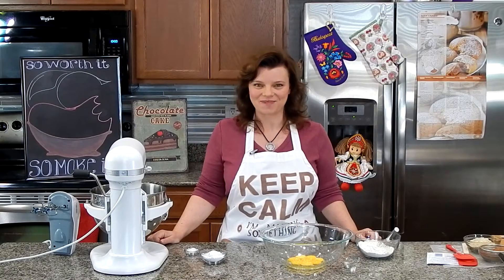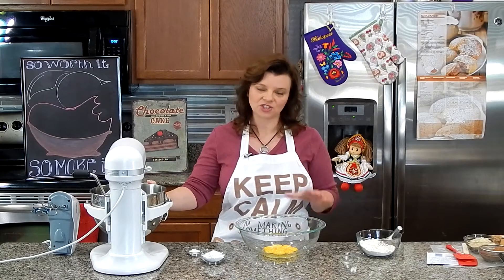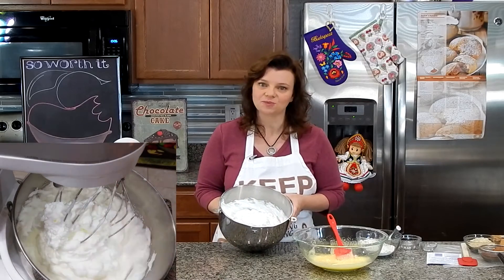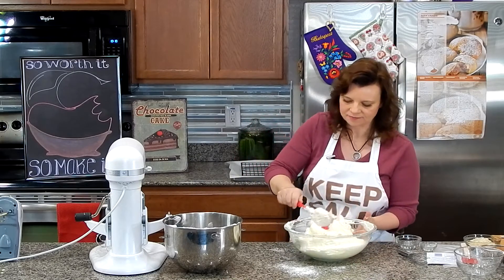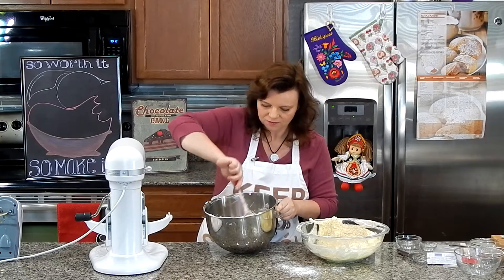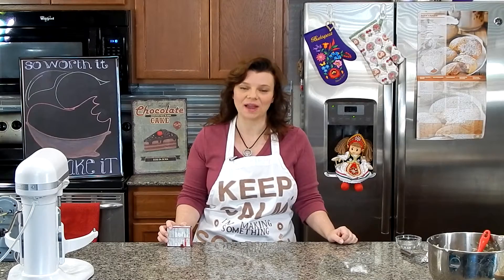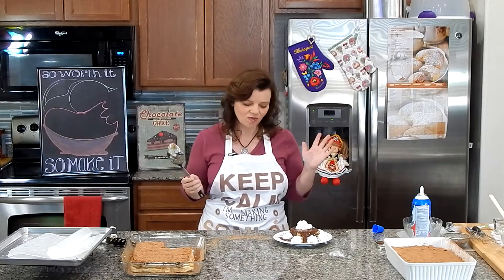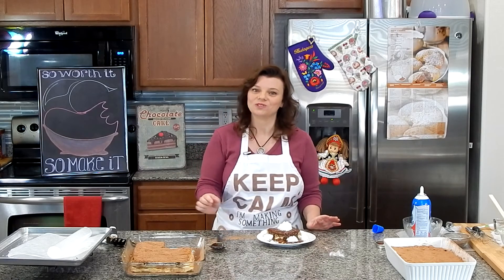Amazing Somloi Galuska (Hungarian Style Trifle)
Somloi Galuska- the dessert you never knew you were missing! Two layers of cake, custard filling, apricot jam, RUM, chocolate sauce and whipped cream. what's not to love?